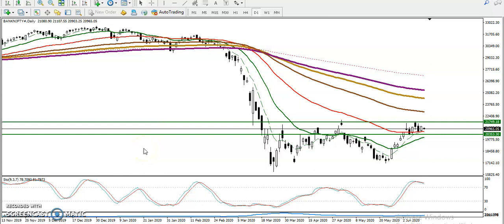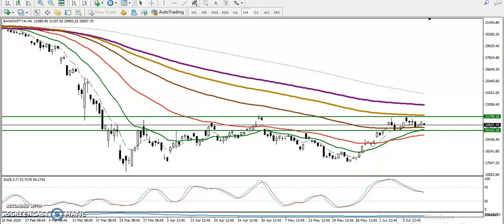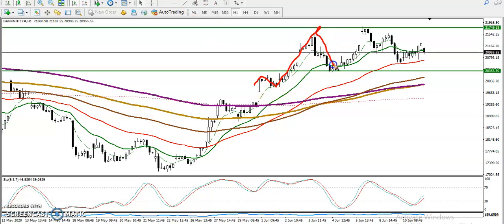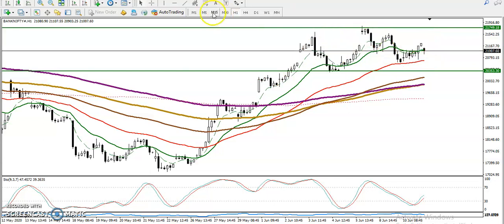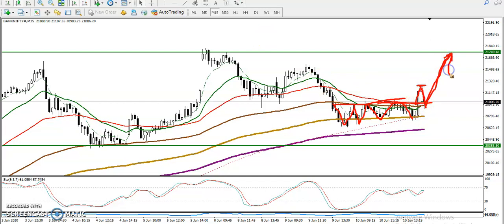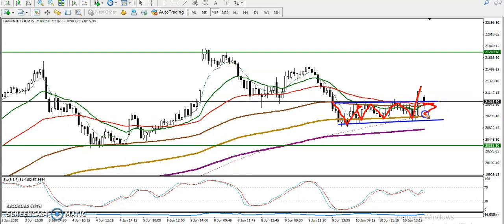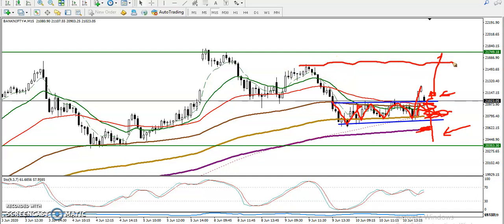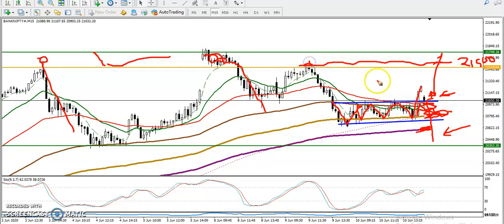Bank Nifty Analysis - 11th, June 2020 | Market Trends and pivot point | Alice blue